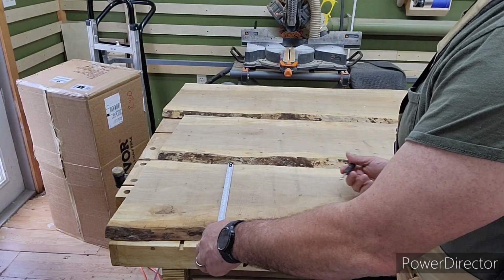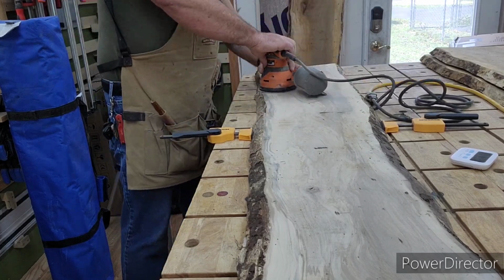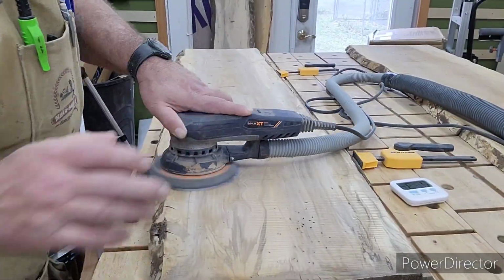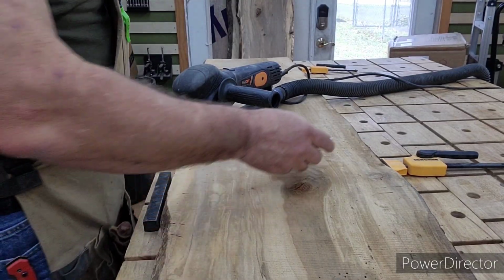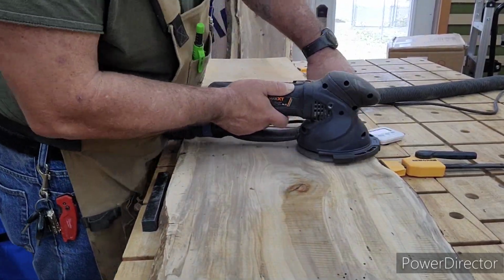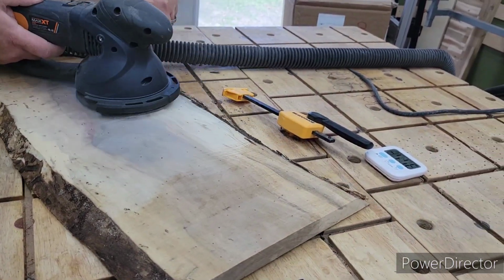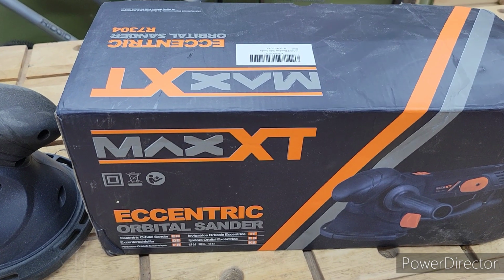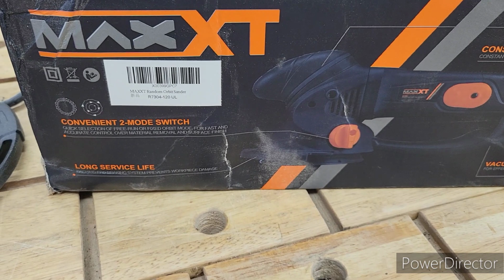Can a sander replace a planer?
Sometimes, you don't have a planer large enough. Other times, you just need to remove a lot of material fast, but you still want a smooth surface. For these types of situations, you need a sander that will remove a lot of material, but we'll do it in a smooth and controlled manner and I think I have just found the right sander for these situations. Using the same Xtract 80-grit sandpaper, I was able to smooth down a board 220% faster than with a typical box store sander. if you're ready to up your sand and game and sand like the professionals but don't want to pay the exorbitant premium tool prices, you can't go wrong with the combination of these MaxXt Sanders.

MaxXt Eccentric R7304

MaxXt Random R7303